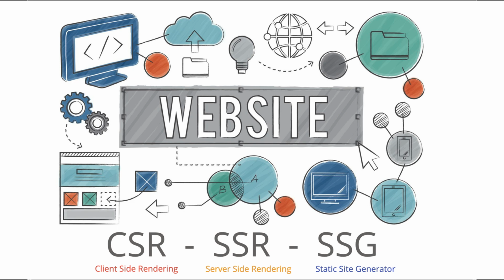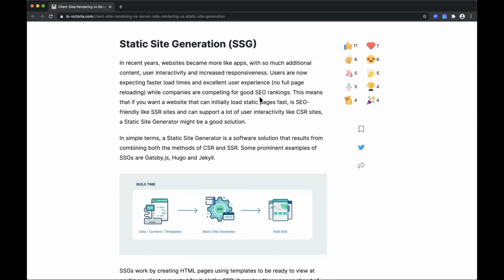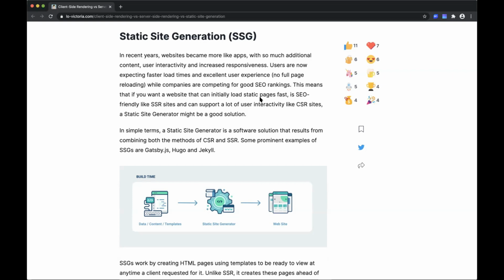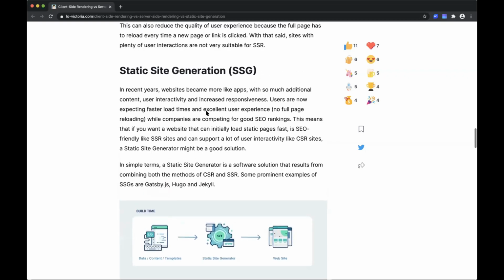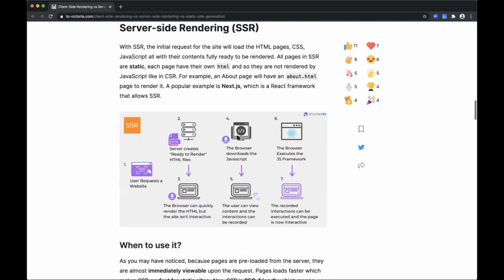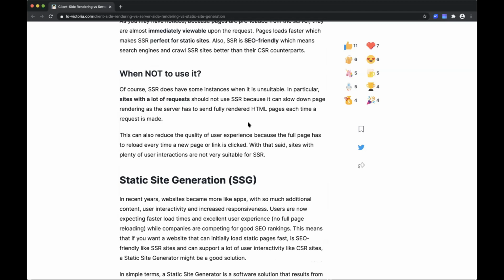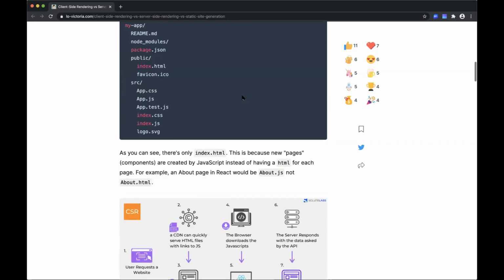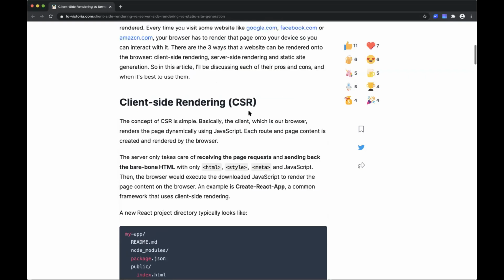Client Side Rendering vs Server Side Rendering | HTML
What are page rendering and what is the difference between client side rendering and server side rendering.

Credits : Freepik